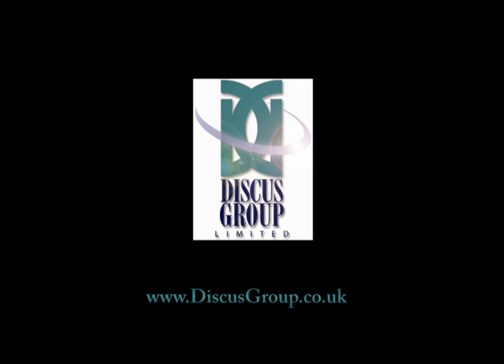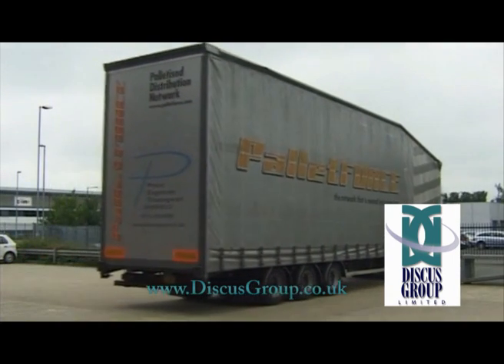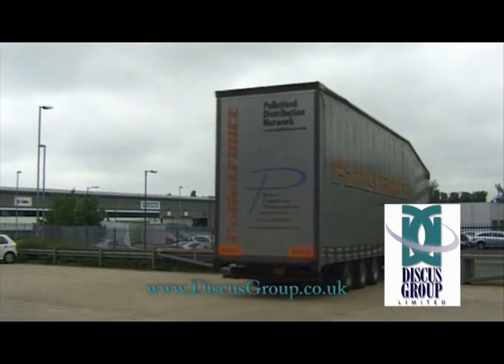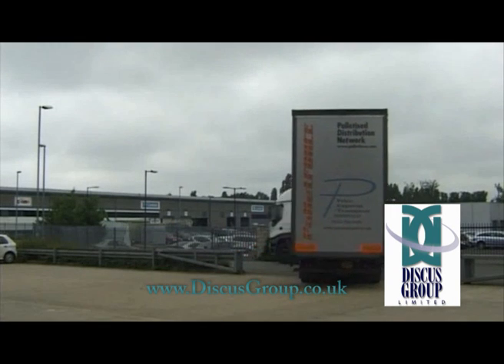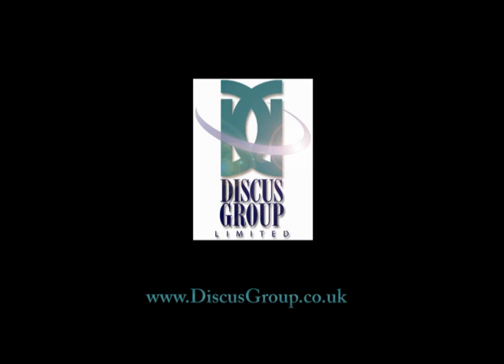Offset Litho Printing of CD DVD Blu-Ray discs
Let us talk you through how to print CD DVD or Blu-ray discs.

This film shows offset litho printing onto various discs. CD litho printing, DVD litho printing and blu-ray litho printing. Let us show you how its done from receiving your artwork, playing out films, making printing blankets and screens, printing, curing your CD DVD and Blu-ray discs.

Discus Group are experts at CD printing, dvd printing, blu-ray printing and USB printing.

Considering a disc printing project?